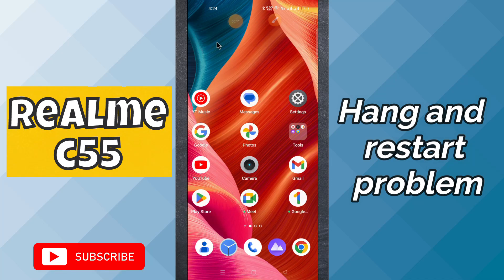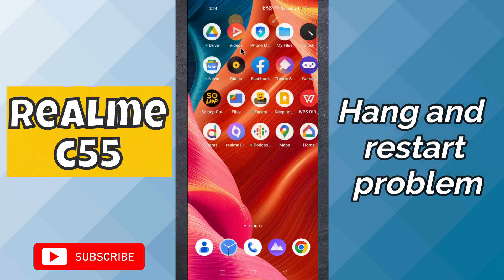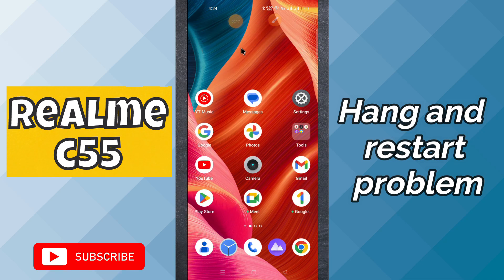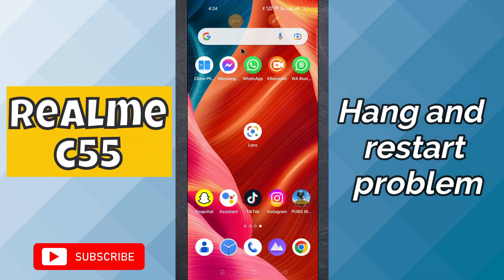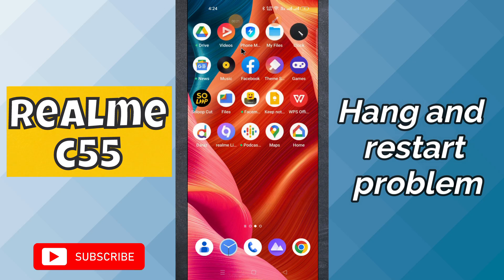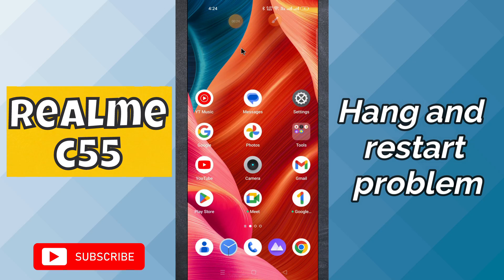Realme C55 Restart and Hanging Problem Solution | How To Solve Realme System Restart Problem